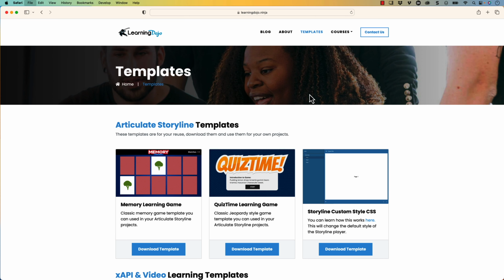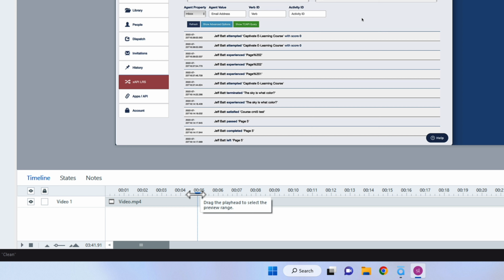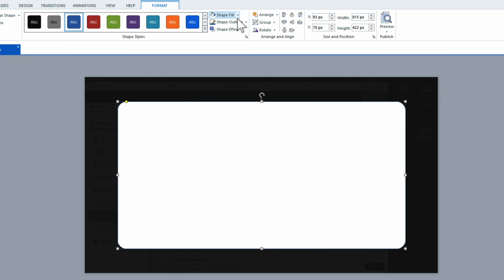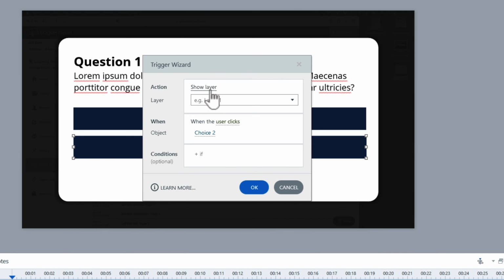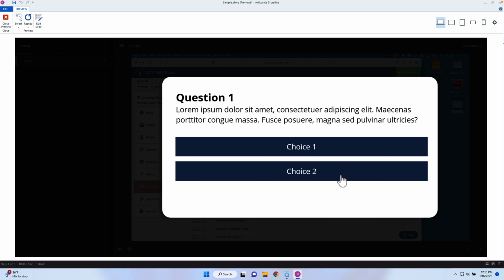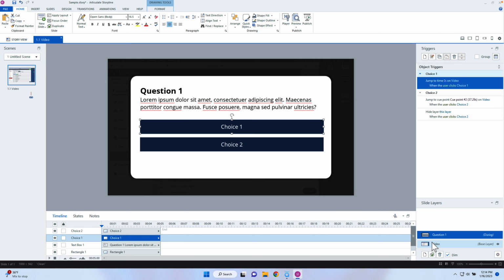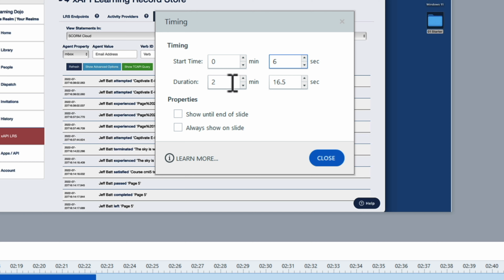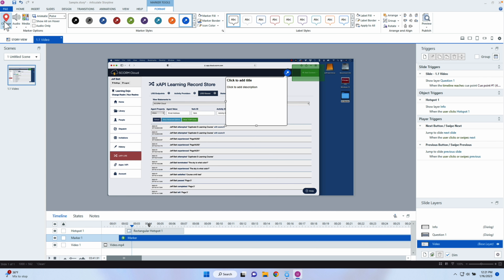Creating Interactive Video in Articulate Storyline 360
In this Articulate Storyline 360 tutorial, Jeff will walk you through various ways to make your video interactive. These ways include pausing the video, asking questions during the video, and then jumping them to different parts of the video, depending on the learners' response as well as adding hotspots right on the video and showing information about the video allowing the learner to explore what they want about a video.

These methods help the video be less passive and more interactive, allowing the learner to engage, explore and adjust as they watch it. There are many more ways to make the video interactive, but these are just ways to get started.